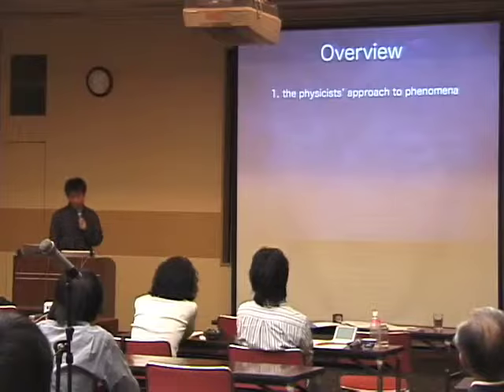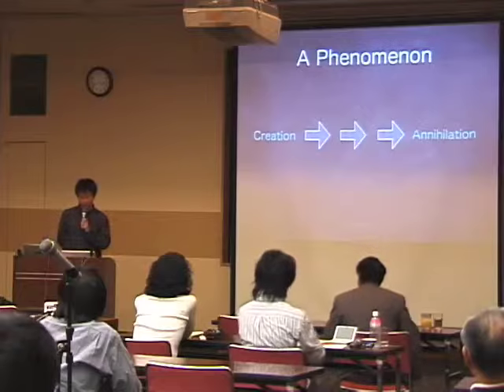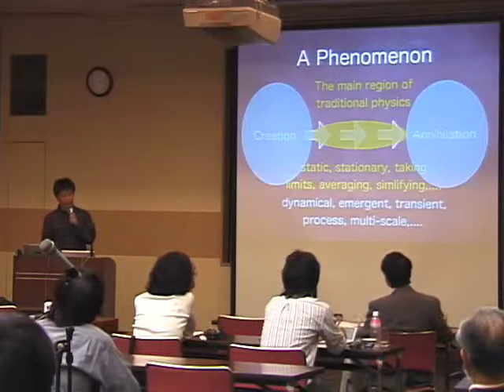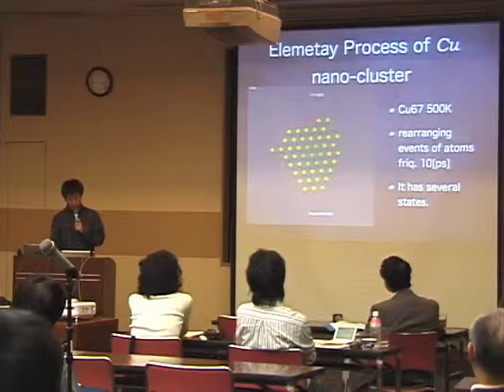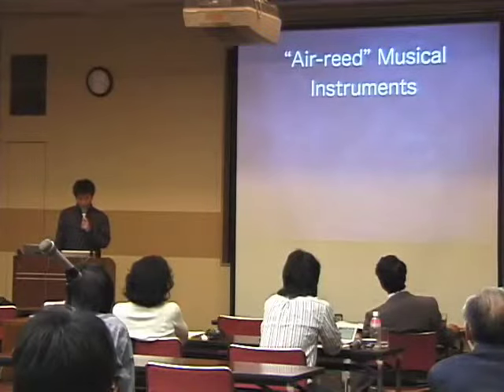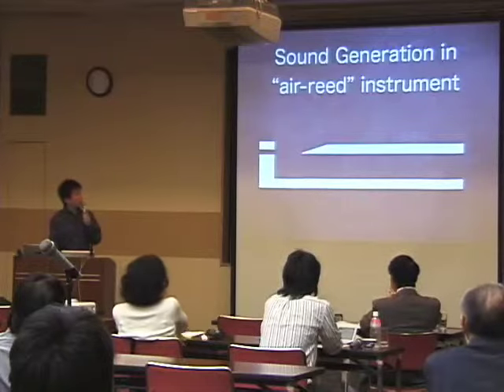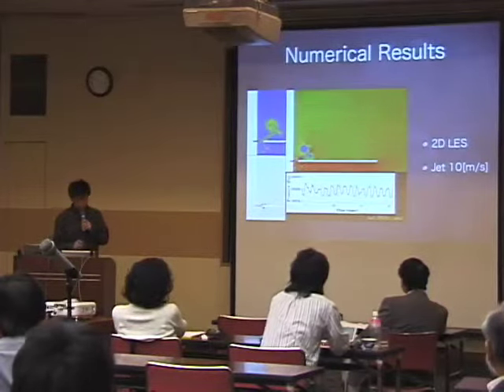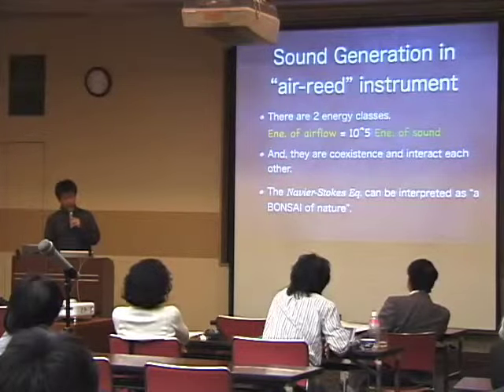Kyoto University "What is Creativity?" Taizo Kobayashi (Kyushu University) et al., October 22, 2007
"What is Creativity? - Emergent Phenomena in Complex Adaptive Systems"
Taizo Kobayashi, Toshiya Takami (Research Institute for Inf. Tech., Kyushu University, Fukuoka, Japan)
Kin'ya Takahashi (The Physics Lab., Kyushu Institute of Technology, Iizuka, Japan)
Ryota Mibu (Grad. School of Inf. Sci. and Elec. Eng., Kyushu University, Fukuoka, Japan)
Mutsumi Aoyagi (Research Institute for Inf. Tech., Kyushu University, Fukuoka, Japan)
"Multi-dynamics approach with scale itinerancy"